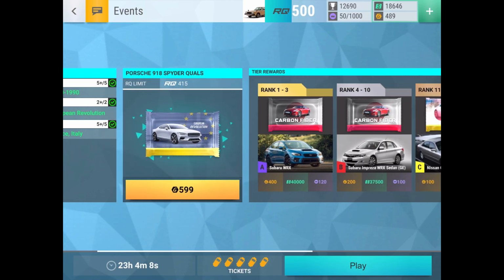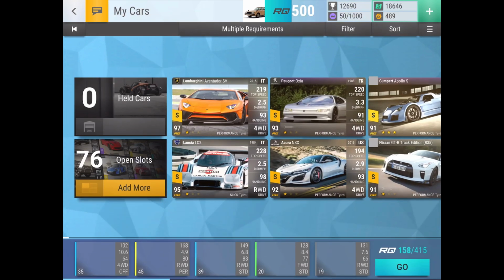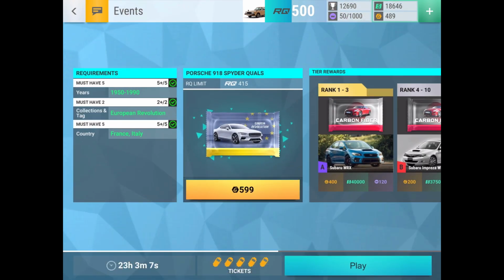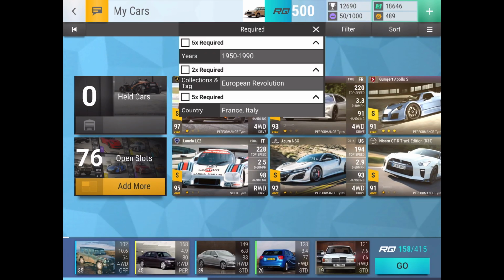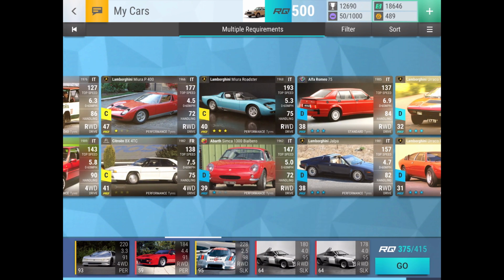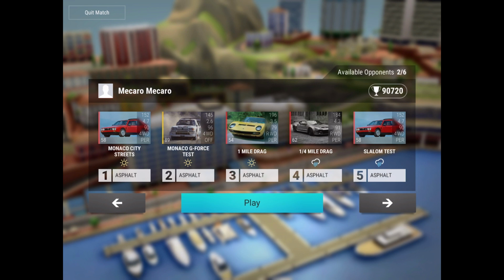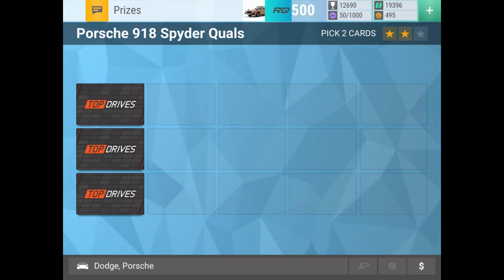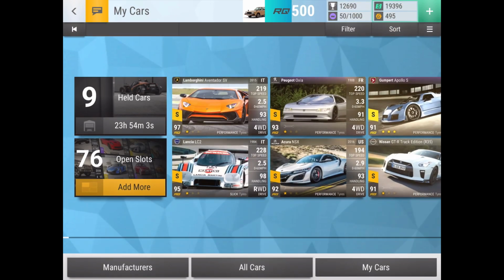Joining the Porsche 918 Spyder Quals! (Top Drives Gameplay)